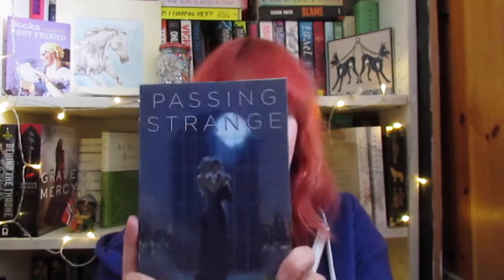June Library Haul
A few books that sound great!